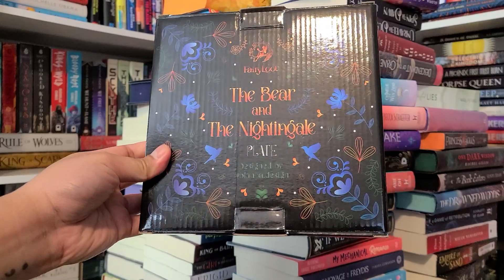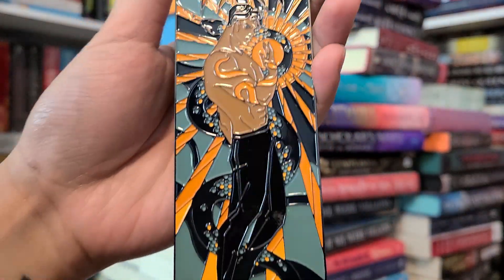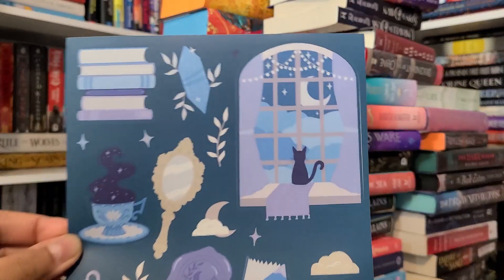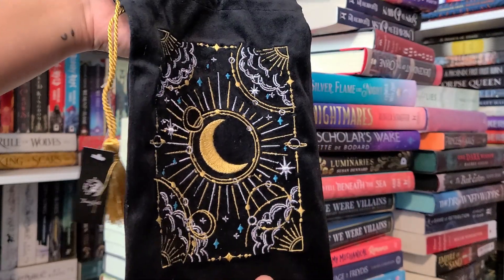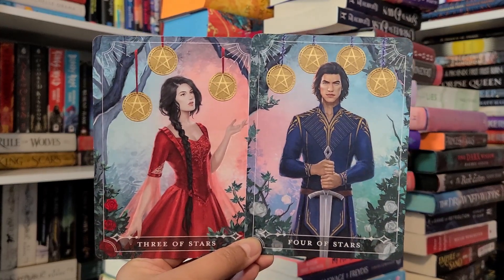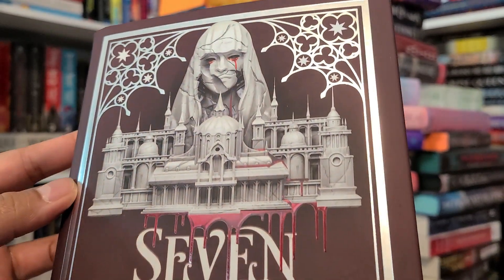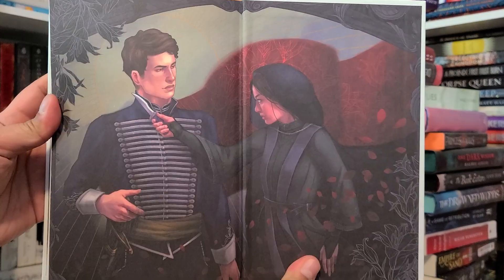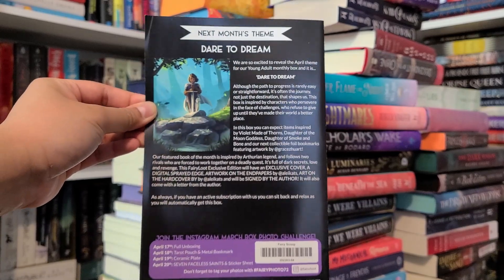march fairyloot unboxing | eternal | Pat and Books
𝐡𝐭𝐭𝐩𝐬://𝐰𝐞𝐚𝐫𝐞𝐭𝐡𝐞𝐜𝐡𝐚𝐧𝐠𝐞.𝐜𝐚𝐫𝐫𝐝.𝐜𝐨/

𝐀𝐦𝐚𝐳𝐨𝐧 𝐖𝐢𝐬𝐡𝐥𝐢𝐬𝐭

𝐚𝐛𝐨𝐮𝐭 𝐦𝐞:
Hi! My name is Patricia and I love books! Mainly, fantasy/sc-fi/speculative fiction, but I also read YA, Adult, NA, romance, contemporary, thriller/mystery books. Sprinkle some poetry and non-fic there as well.  I'm 26 years old, I lived and grew up in the Philippines but recently moved to the US mid-2018. I've watched Youtube since I was 10 and loved watching different kinds of video. I've also wanted to start my own channel for years and I've tried many times but it never really felt right to me. Until now, I guess haha. I hope you enjoy the videos I upload and look forward to more.